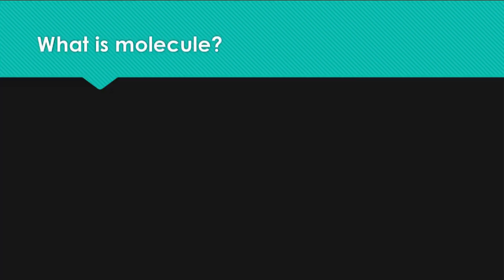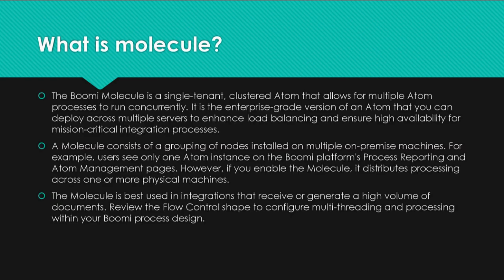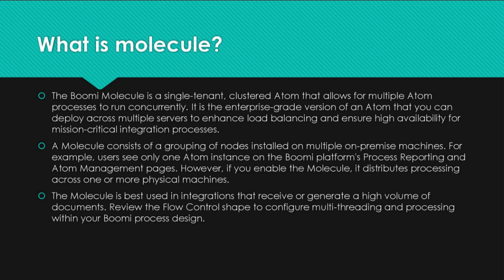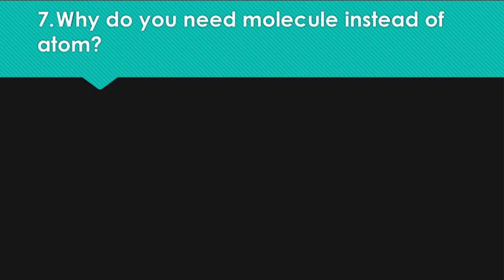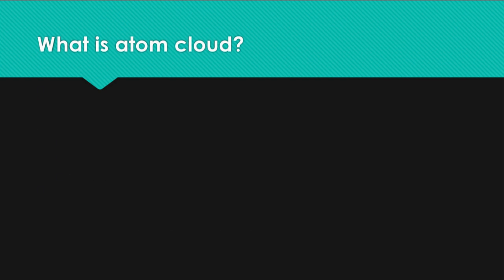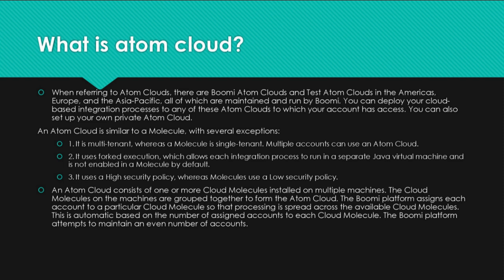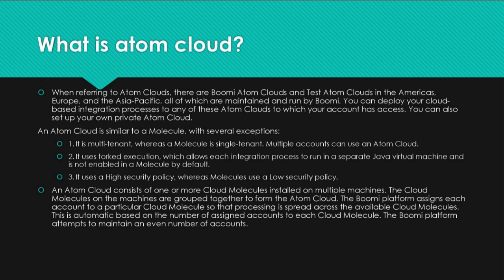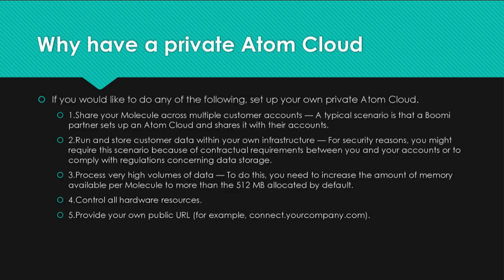Boomi Technical Questions | Boomi Technical interview questions | Dell Boomi | Boomi - Part-2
Welcome to "Mastering the Boomi Interview: Technical Questions Part 2" - the ultimate guide to conquering advanced technical questions in Boomi interviews. Building upon the foundation established in Part 1, this video is designed to equip you with advanced strategies and expert insights that will set you apart from other candidates and impress interviewers.

In this comprehensive video, we delve deeper into challenging technical topics that frequently arise in Boomi interviews. Our goal is to enhance your understanding, boost your confidence, and help you articulate your expertise effectively during interviews.

Join us as we explore a wide range of advanced topics, including:

Advanced Boomi Connectors: Dive into the intricacies of advanced Boomi connectors. Learn about specialized connectors for popular applications and platforms, such as Salesforce, SAP, Workday, and more. Understand how to leverage these connectors to seamlessly integrate with specific systems.

Complex Data Transformations: Master complex data transformations and manipulation scenarios. Discover advanced techniques for handling hierarchical data, multiple data sources, data aggregation, and transformation rules. Gain insights into best practices for efficient and accurate data mapping.

Performance Tuning and Optimization: Unlock the secrets to optimizing Boomi integrations for enhanced performance. Learn advanced strategies such as parallel processing, bulk operations, data chunking, and intelligent error handling. Understand how to identify and resolve performance bottlenecks.

Exception Handling and Error Management: Dive deeper into advanced error handling techniques in Boomi. Explore strategies for handling exceptions, retries, and error notifications. Learn how to implement custom error handling workflows to ensure the reliability and robustness of your integrations.

Security and Compliance Considerations: Understand the critical aspects of security and compliance in Boomi integrations. Explore advanced topics such as data encryption, secure connectivity, role-based access controls, and compliance with industry standards. Learn how to discuss these topics confidently during interviews.

Advanced Deployment Strategies: Gain insights into advanced deployment strategies for Boomi integrations. Understand how to handle versioning, environment promotions, rollback mechanisms, and automated deployment pipelines. Explore best practices for seamless integration deployment.

With our expert guidance and in-depth discussions, you'll be equipped to tackle even the most challenging technical questions in Boomi interviews. Sharpen your skills, broaden your knowledge, and showcase your expertise with confidence.

Prepare to ace your Boomi interviews with "Mastering the Boomi Interview: Technical Questions Part 2." Let's elevate your integration knowledge, boost your confidence, and secure your success in the competitive world of Boomi integration!